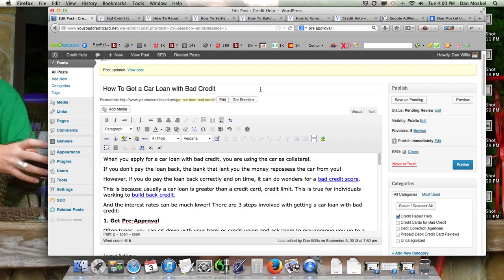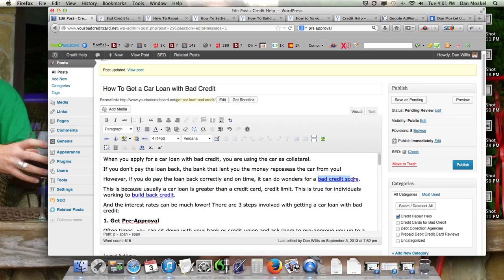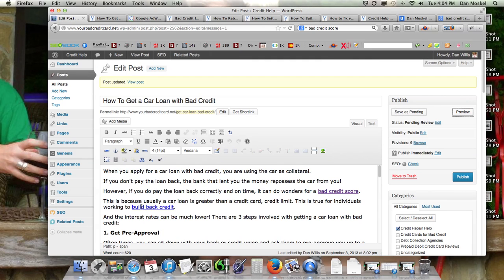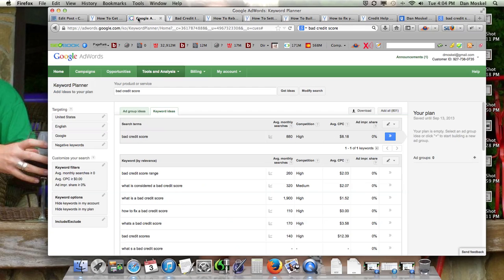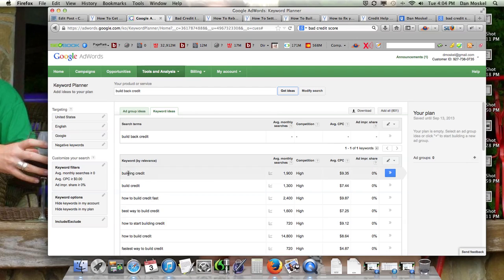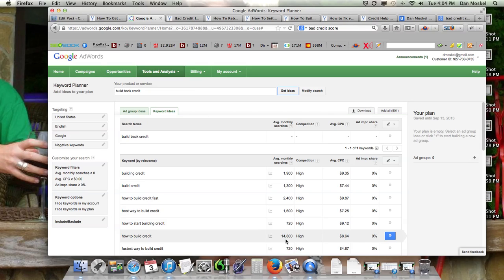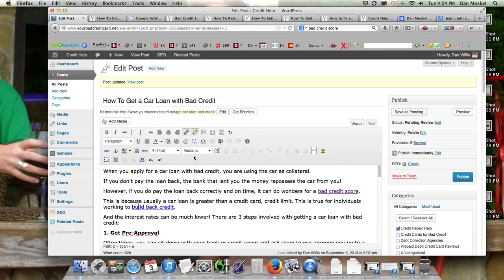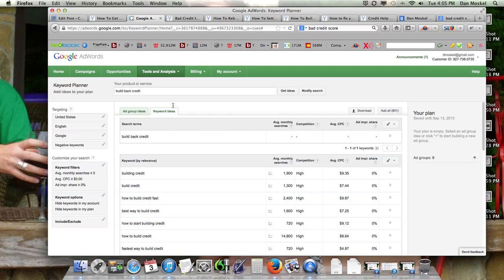Online SEO Training - Internal Linking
This is video 3 in our online SEO training course. Here we cover internal linking and why this is VERY important along with the best method of choosing good anchor text. For more from Dan Moskel grab a copy of our book at Amazon